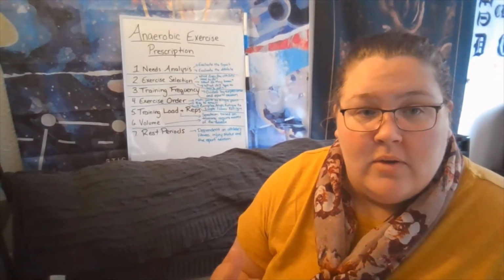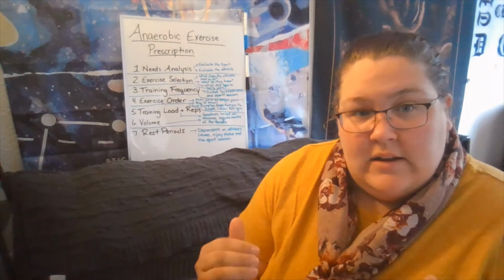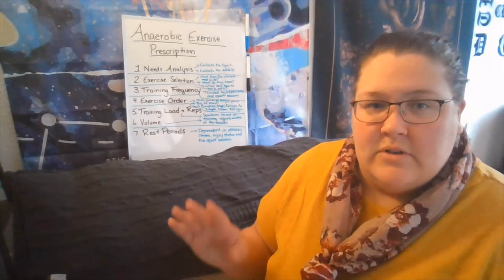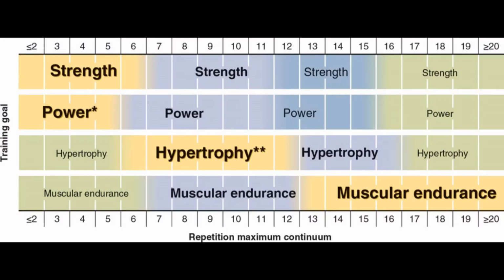PHE 230 Chapter 17 Review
Discussion of Chapter 17 in Essentials of Strength and Conditioning 4th Ed. for PHE 230 at Newberry College